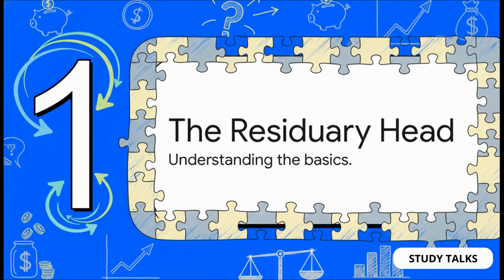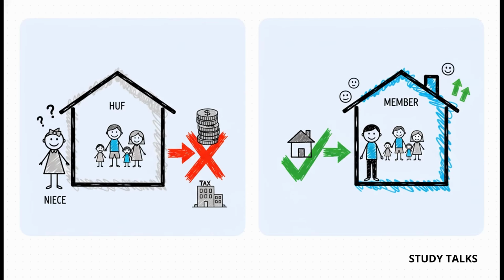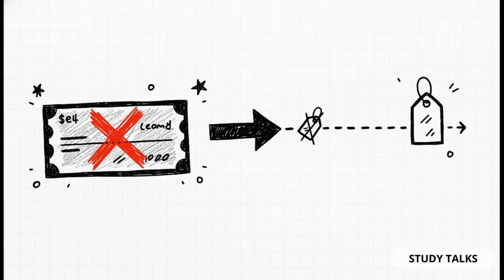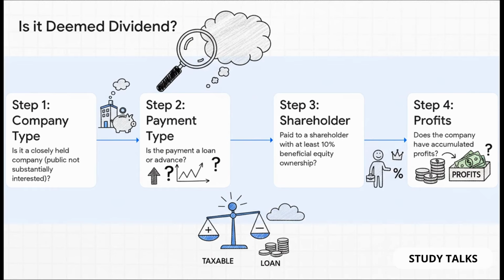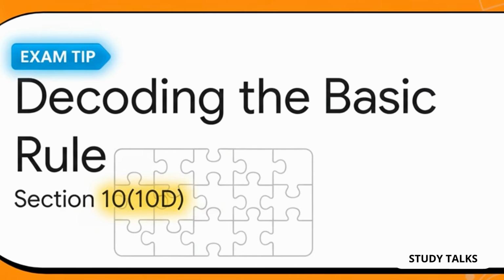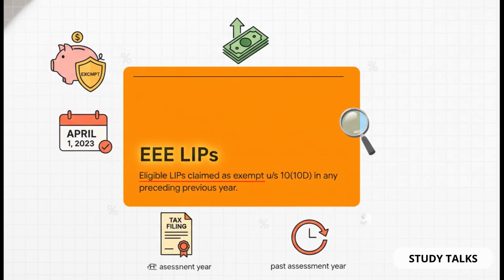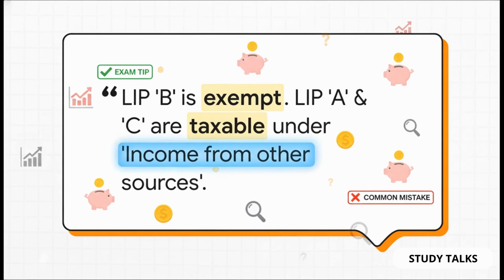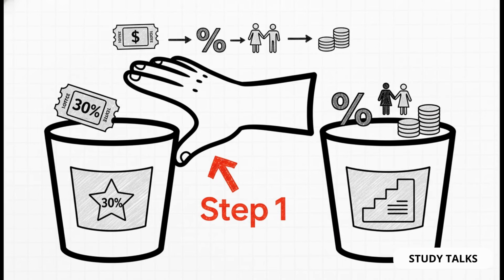INCOME FROM OTHER SOURCES MADE EASY IN 19 MINUTES | CA Inter Direct Tax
Income from Other Sources is one of the most scoring and frequently tested chapters in CA Inter Direct Tax.
In this video, I explain Income from Other Sources (Section 56) in a simple, exam-oriented and animated way — perfect for CA Inter students who want concept clarity without reading the book.

This session covers all important provisions, practical illustrations, and ICAI exam patterns, making it ideal for revision, first-time learning, and MCQ preparation.

⏱️ Complete chapter explained in just 19 minutes

Must-Have Student Accesories
1) Recommended Black Dot pen